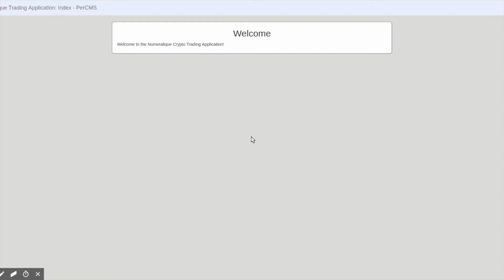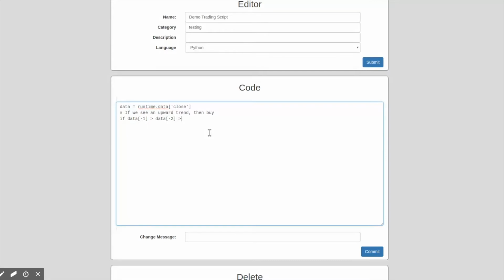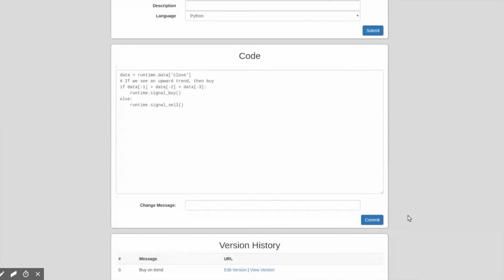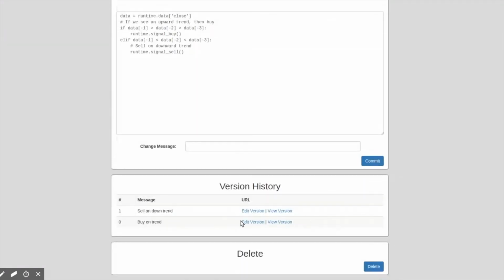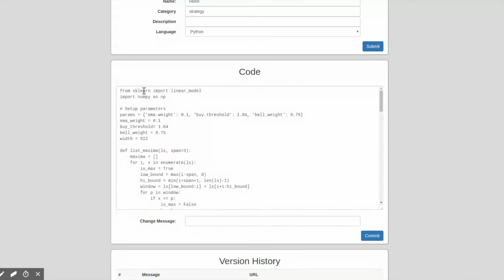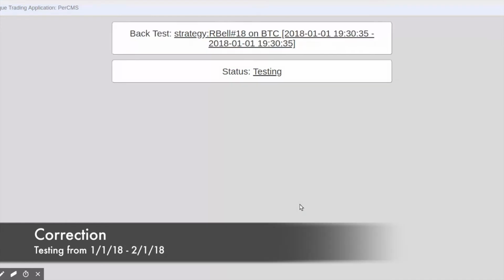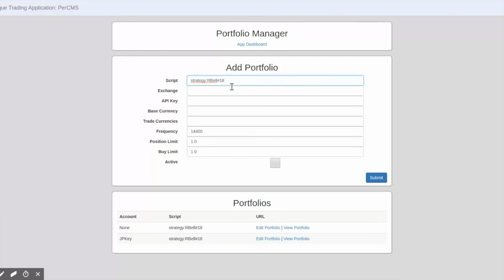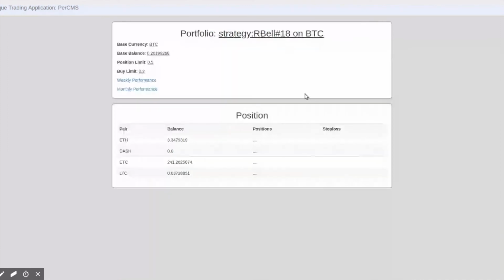Technical Tutorial - WolfGen, Algorithmic Execution Application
Tutorial for WolfGen displaying the capability of the platform to create, test, and execute strategies on cryptocurrency exchanges.

This tutorial is tailored toward those who come from a coding background to simply code strategies. By the end of August, we will complete a front-end using widgets that will make the system more user-friendly to those without a technical background.

The following video is narrated by WolfGen's lead data engineer Nicolas Kiely and directed by co-founder Rob "Bobby" Bacon.